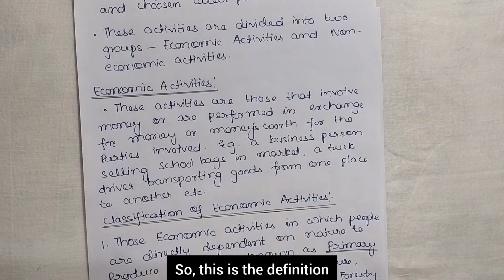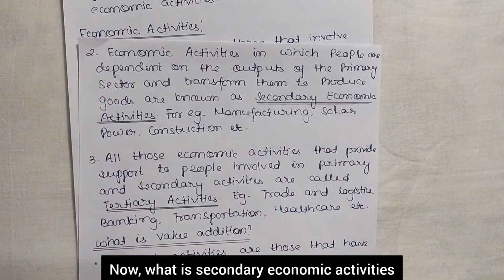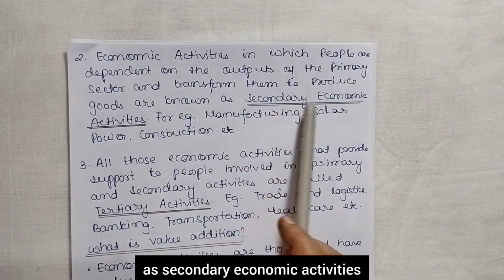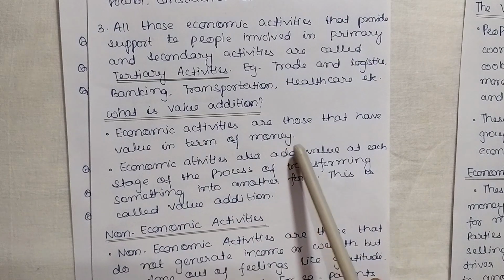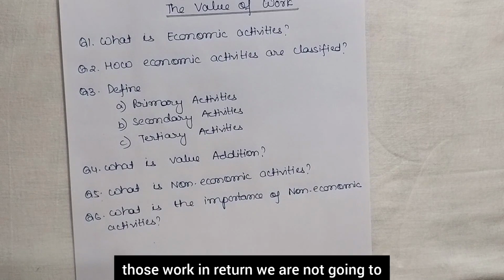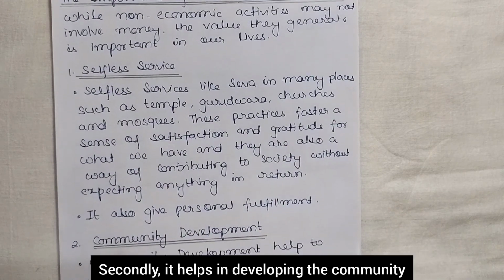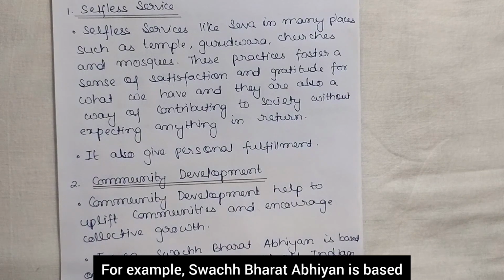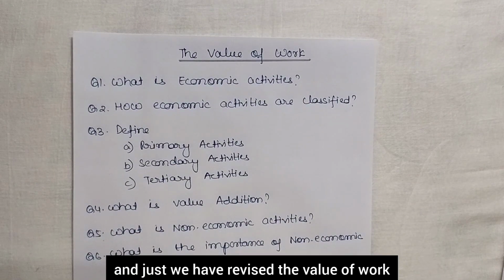The Value of Work - Revision I Class 6 Social Science Chapter 13 I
The Value of Work Class 6 Social Science Chapter 13 is revised here in this video in 7 minutes .